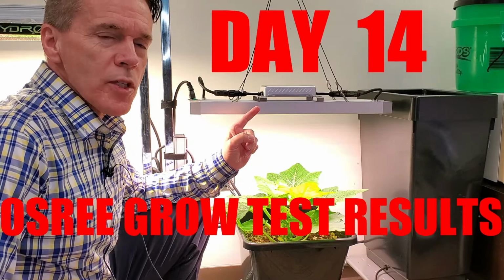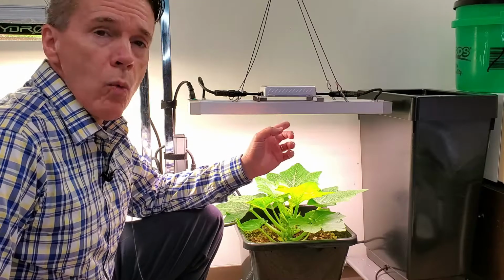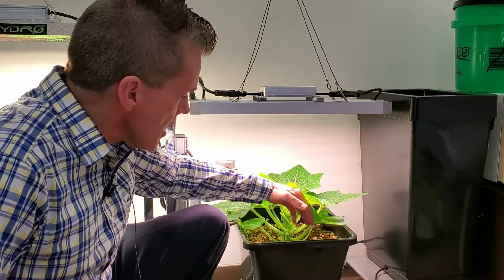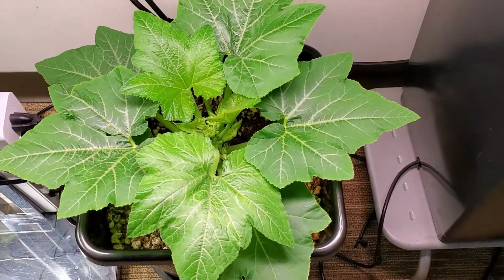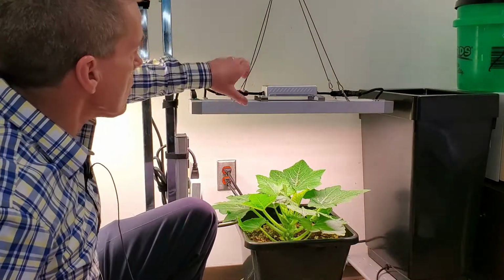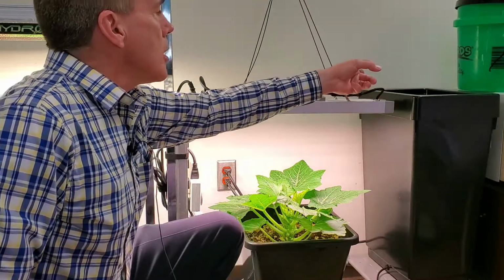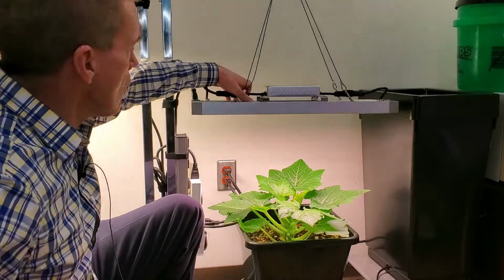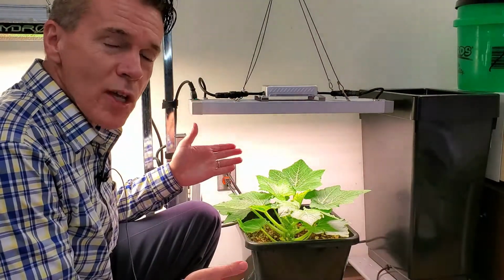OSREE Model GL1000 Grow Test CRAZY RESULTS Day 14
Wow, check out the crazy results from Day 14 of my grow test.  You will be amazed.  This Osree GL1000 LED Grow Light is only rated for a 2' x 2' grow tent.  Running this light outside of a grow tent with performance losses from no reflective grow tent walls.  I decided to be using a summer squash known to get 3' across, which is more than this light should be able to do.  Note that the squash was started in an AeroGarden Bounty with 40 watt LED and looked a bit pale in the leaves when moved to this AutoPot system.

Osree GL1000 LED Grow Light 100w grow light, which is rated to light up a 2' by 2' grow tent.  Osree provided this light in exchange for a review, and I am sharing my actual readings and opinions.  There are many LED grow lights on the market competing for low cost value gardening.  By looking for honest reviews, you can get the information that you need before making a purchase decision.  One more note not included in the video is that a 5 year warranty is available currently on the entire light.  This is one of the best and most comprehensive warranties for this period of time.

To skip the need to know overview and go straight to the performance results, the link is below.